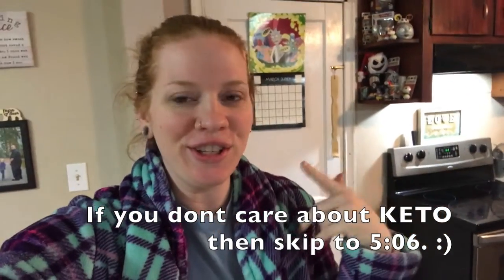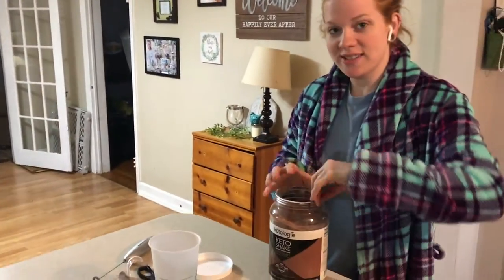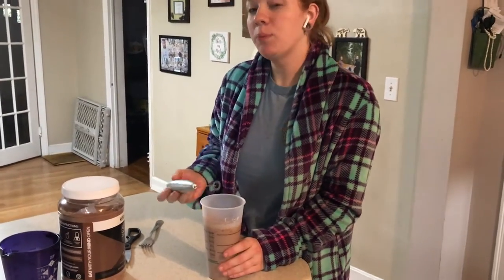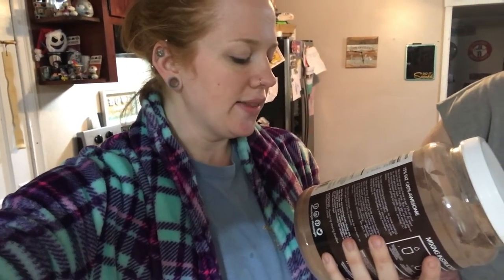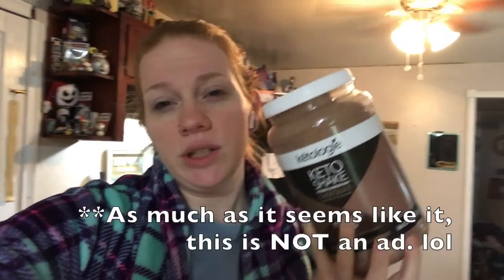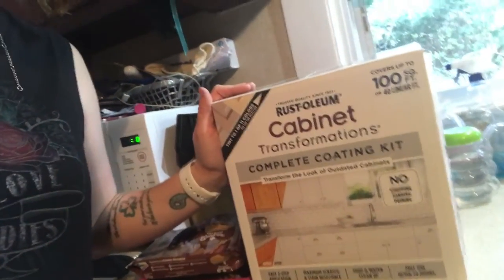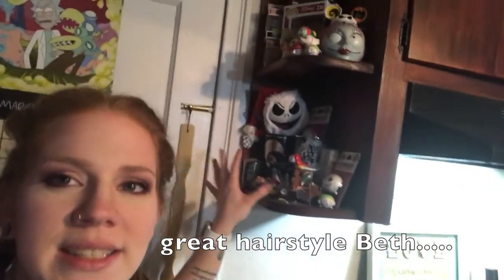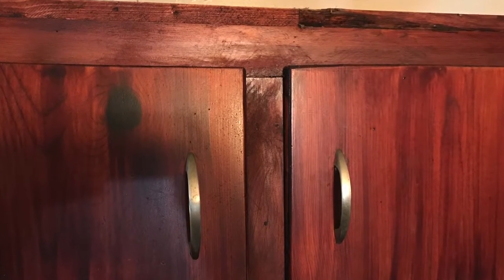Kitchen Remodel on a BUDGET Using Rustoluem Cabinet Transformations| & Trying KETO Shakes!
Come along in this vlog where we show you the progress of our kitchen remodel! It cost us about $250 with the new sink fixture. We also tried the KetoLogie Shake mix from Vitamin Shoppe!